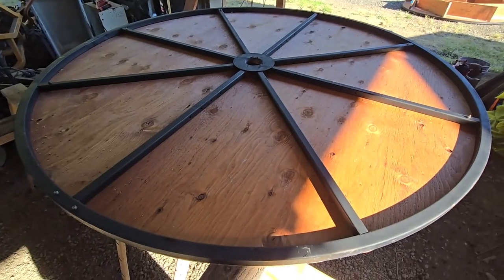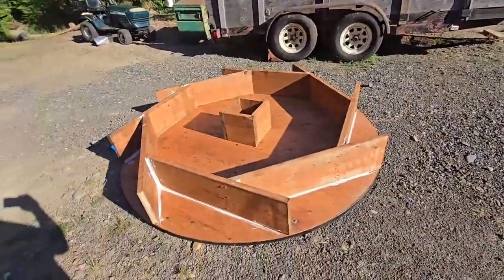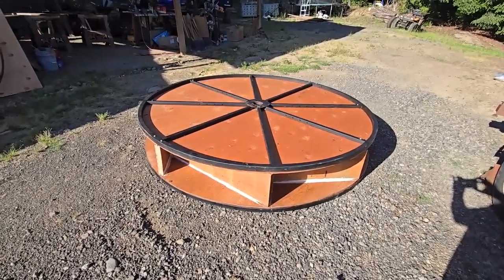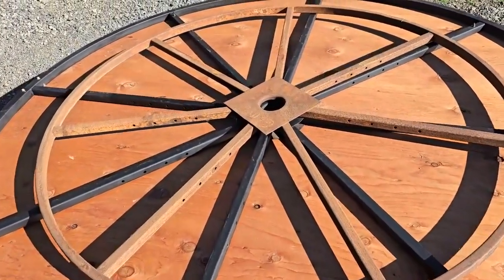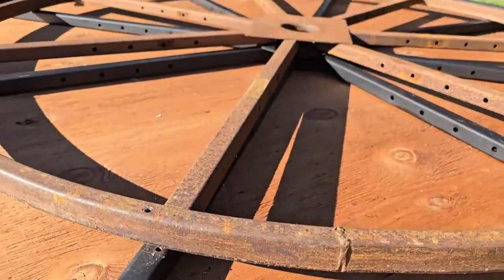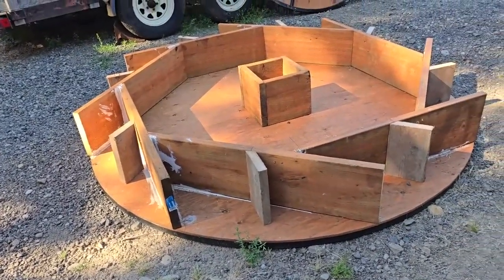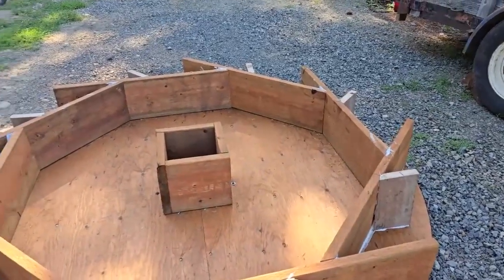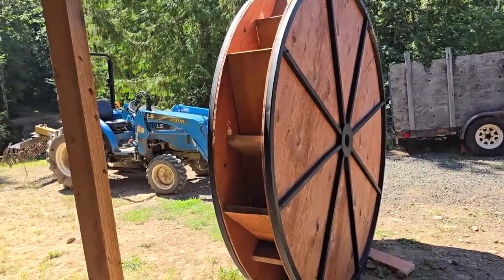Water Wheel Construction, Generate Power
In this video I am building the 2nd side of our water wheel which includes the 5 foot belt pully assembly and adding 8 more buckets to the wheel. I then attach side 2 to the excising portion of the water wheel.